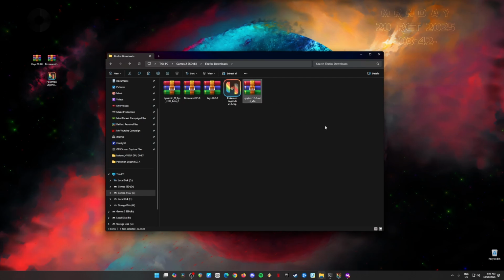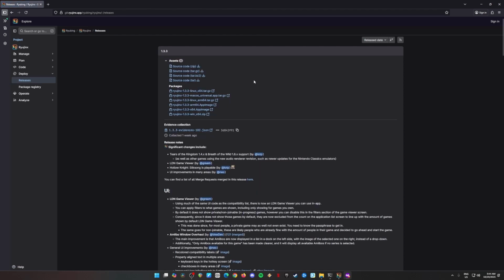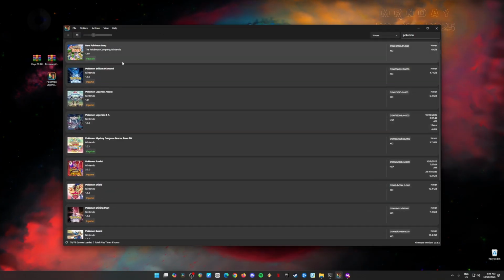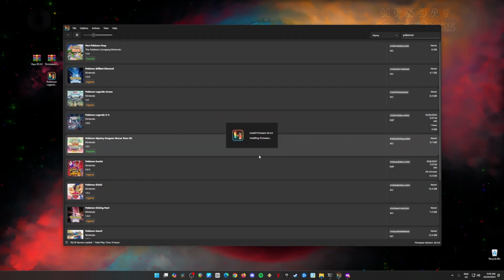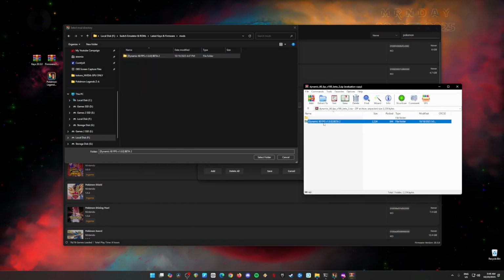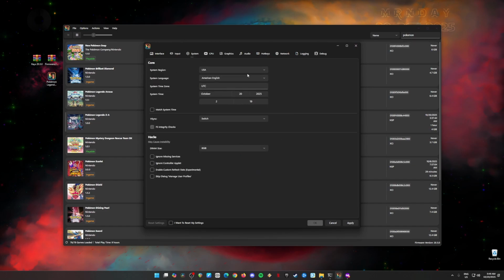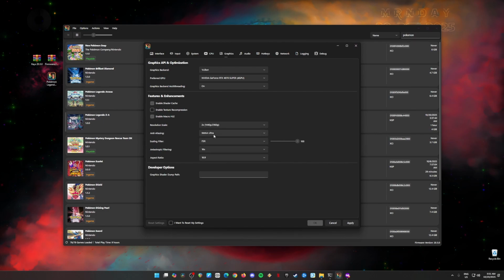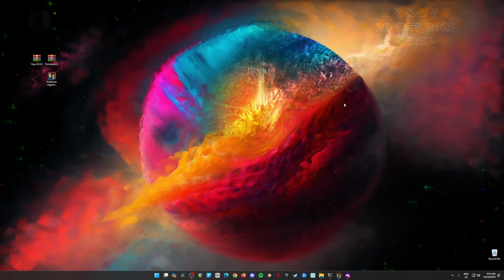GET POKEMON LEGENDS Z-A (NSP) & Install on PC using Ryubing Switch Emulator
It's now possible to fully play Pokemon Legends Z-A into your PC with Ryubing Emulator. All you need are the necessary files from the Switch and a legal physical copy of the game that is dumped into a digital file format which is either NSP or XCI.

Installed and Test on this PC Specs:
OS: Windows 11
CPU: Ryzen 9 7900X
GPU: RTX 4070 Super
RAM: 32 GB DDR5
STORAGE: 1TB SSD